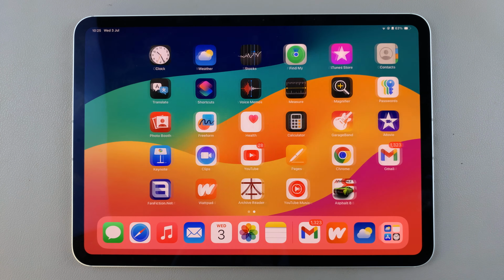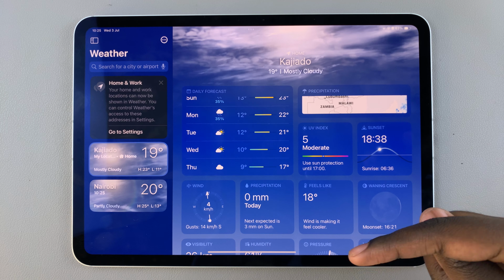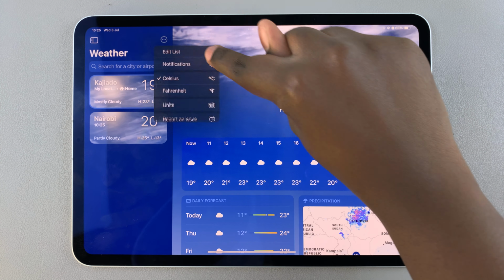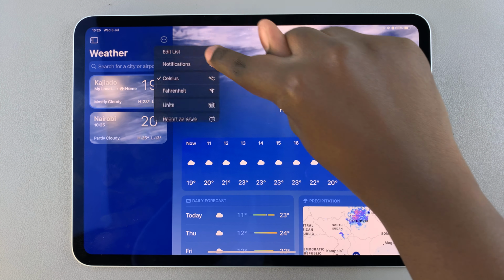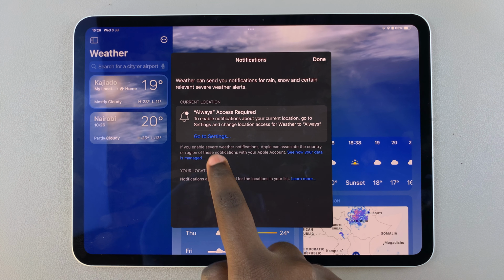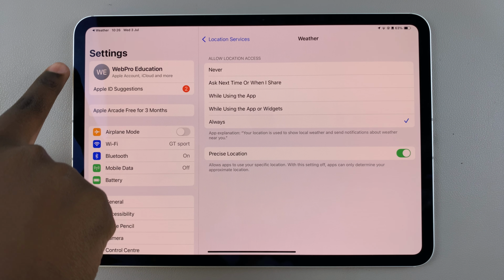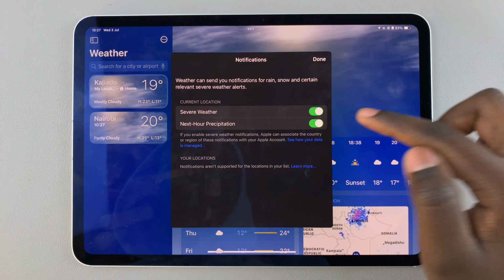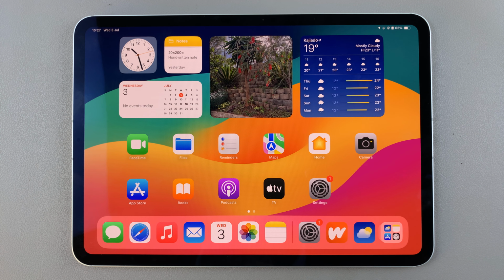How To Get Weather Alerts On iPad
Are you looking to stay updated on weather changes and alerts right from your iPad? Today, I've got you covered with a step-by-step guide on how to set up and receive weather alerts on your iPad.

Whether you're planning outdoor activities, traveling, or just want to stay informed about local conditions, knowing how to configure your iPad to receive weather alerts is essential.

We'll walk through everything you need to know, from enabling notifications to choosing the right weather apps that offer reliable and accurate alerts tailored to your location.

By the end of this tutorial, you'll be equipped with the knowledge to make sure you never miss important weather updates again.

So, grab your iPad, follow along with me, and let's make sure you're prepared for whatever Mother Nature throws your way. Let's dive right in!

Step 1: Open the Weather app to check the current weather of your location.

Step 2: Open the side panel by tapping on the appropriate icon.

Step 3: Tap on the three dots to access more options.

Step 4: Select "Notifications" from the menu.

Step 5: Confirm that you want to receive notifications.

Step 6: Enable "Critical Alerts" if desired.

Step 7: Grant location access by going to Settings from the Weather app.

Step 8: Select "Always" to allow continuous location access.

Step 9: Return to the Weather app by tapping the weather icon.

Step 10: Customize alert settings such as severe weather or precipitation alerts.

Step 11: Tap "Done" to save your changes.

Following these steps ensures that you'll receive weather alerts on your iPad, keeping you informed about upcoming rain, hail, snow, and other weather conditions throughout the day.

Cell Phone Tripod Adapter